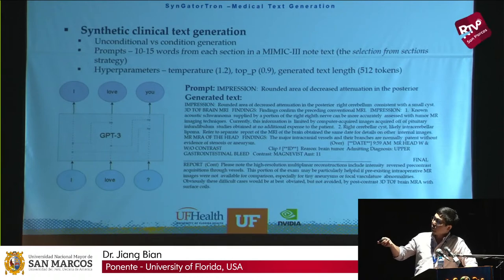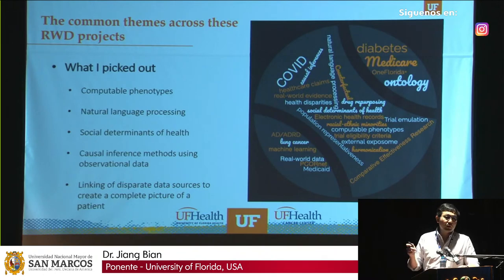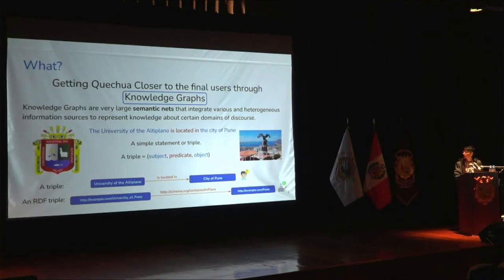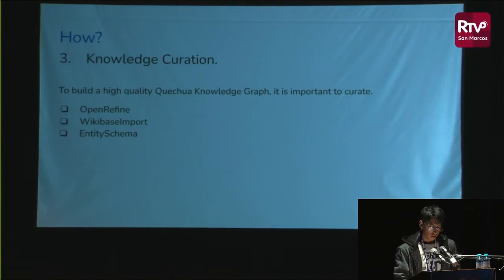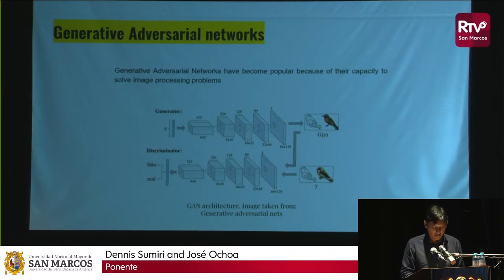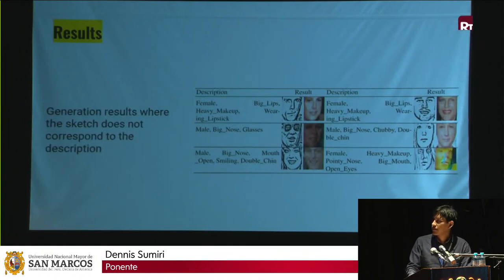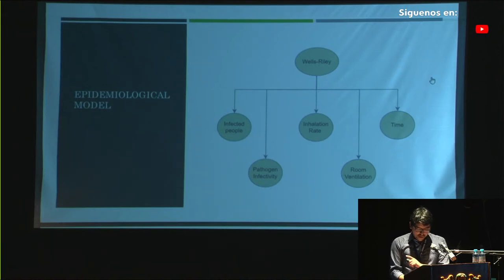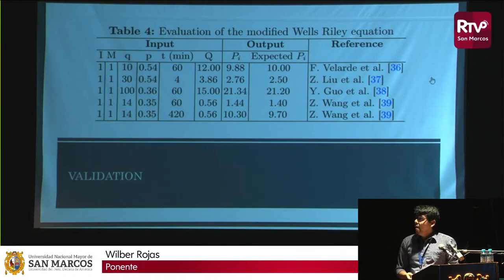🔴UNMSM (Dia 1/2) IX Congreso Internacional de Gestión de la Información y Big Data 2022 de la FISI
🔴EnVivo CONTINUAMOS Desde Auditorio Rosa Alarco Larrabure de la Biblioteca Central Pedro Zulen con el "IX Congreso Internacional de Gestión de la Información y Big Data 2022"

▶"Using features based on elongation to enhance sentiment analysis" - Abderrahim Rafae, Mohammed Erritali, Younes Madani and Mathieu Roche
▶“What if” AI with real-world data from prediction to intervention modeling to fairness and disparities - Dr. Jiang Bian
▶"Image Generation from sketches and text-guided attribute edition" - Dennis Sumiri and José Ochoa
▶"Getting Quechua Closer to Final Users through Knowledge Graphs" - Elwin Huaman, Jorge Luis Huaman and Wendi Huaman
▶"ADRAS: Airborne Disease Risk Assessment System for Closed Environments" - Wilber Rojas, Edwin Salcedo and Guillermo
Sahonero
▶"Predictive sentiment analysis model regarding the variation of the dollar exchange rate" - Joaquin Rodolfo Bernabe Polo